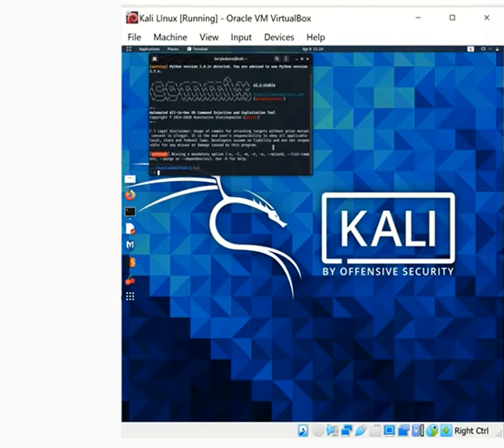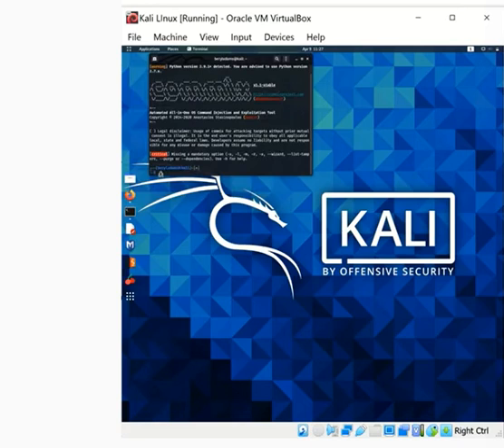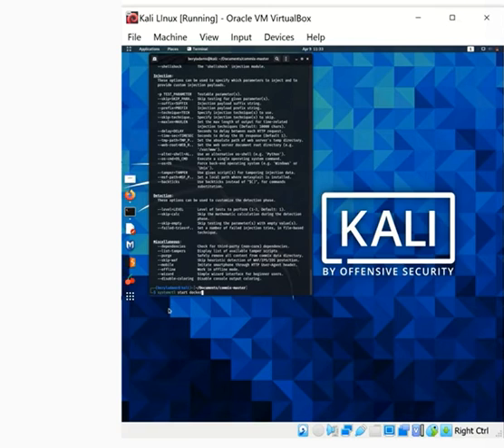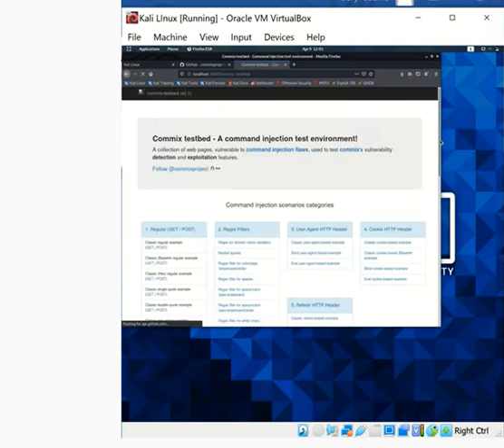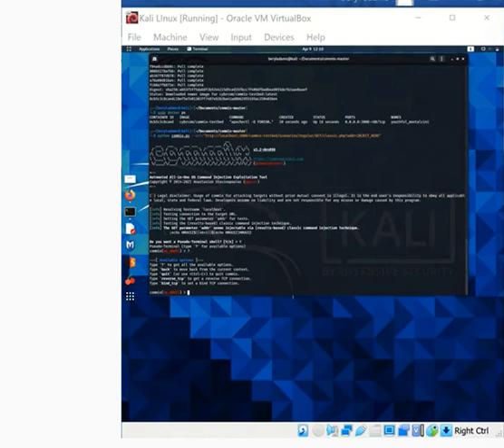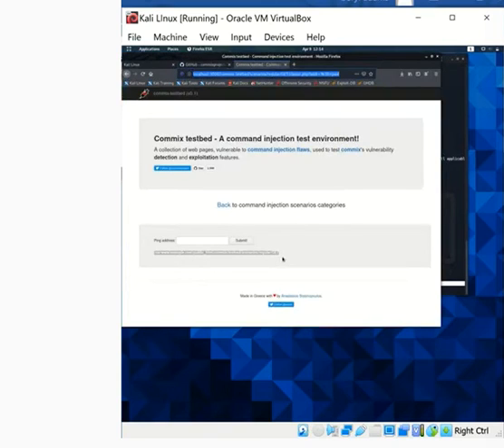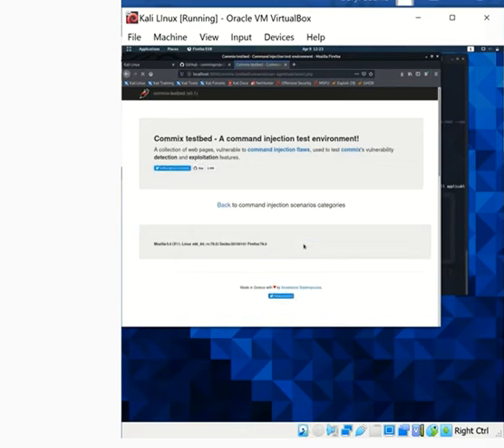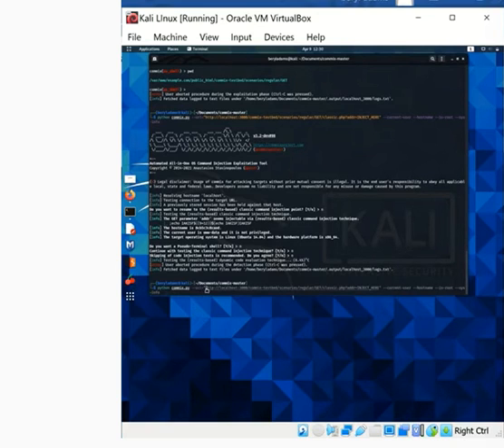Assignment: Using Commix Tool in Kali Linux for Ethical Hacking